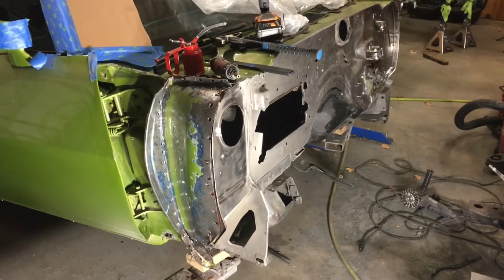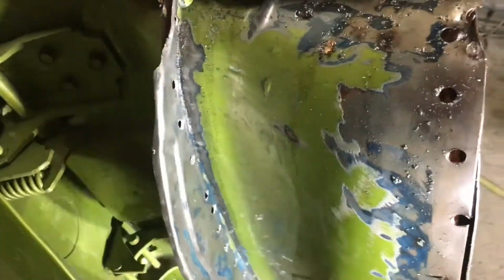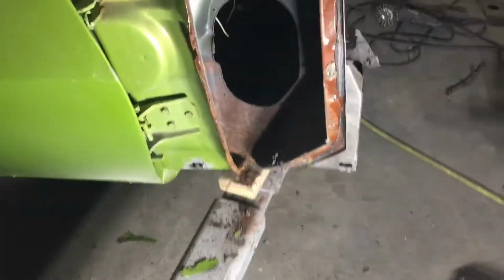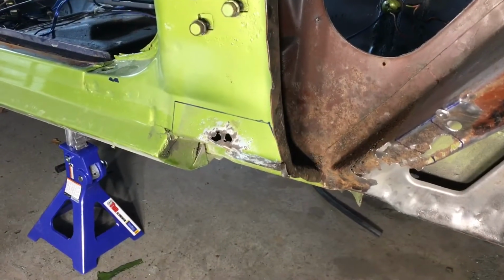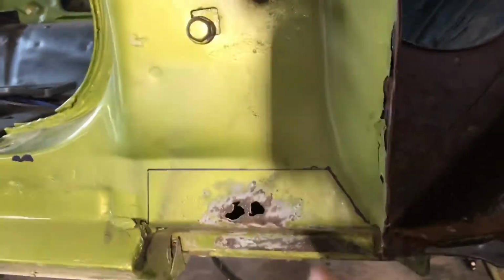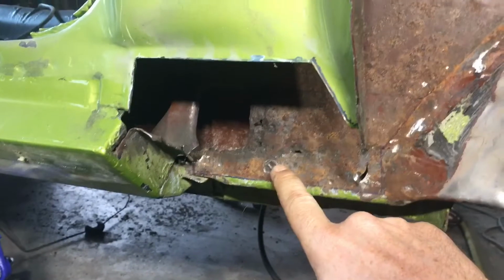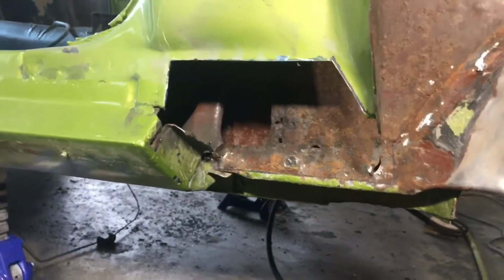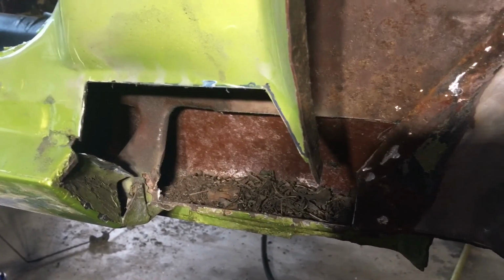Pro-Touring 73 Camaro: Digging a Rusty Hole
Cutting into my “rust free” 73 Camaro to fix the rust. Never done this kind of work before so this should be fun.